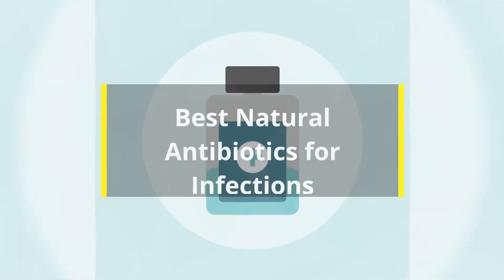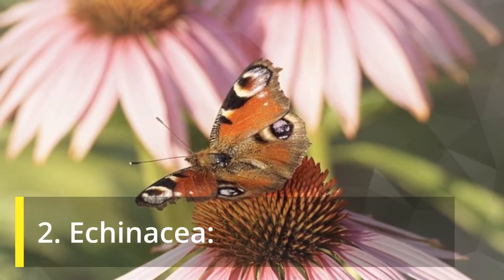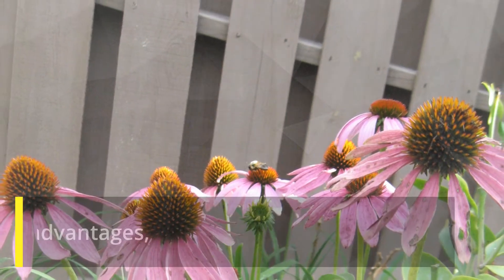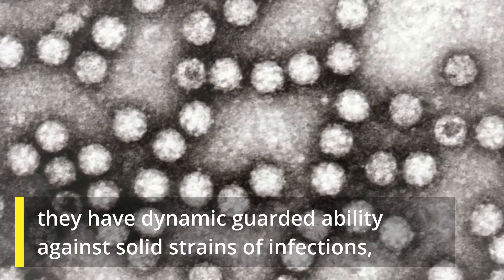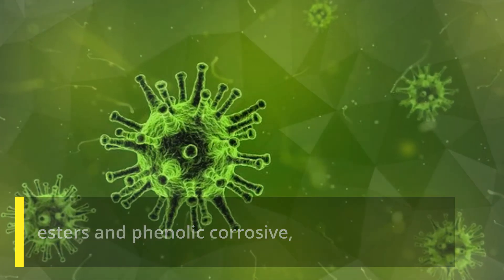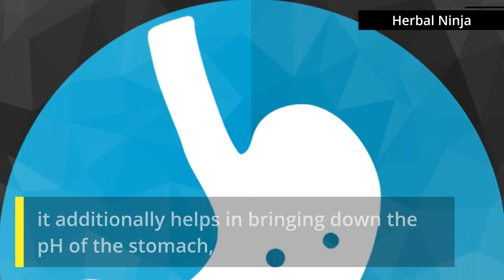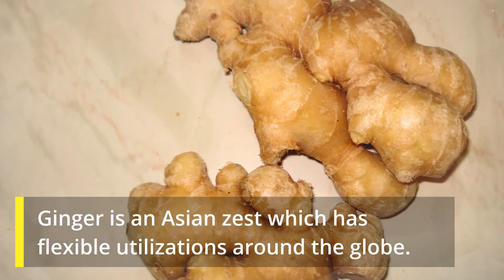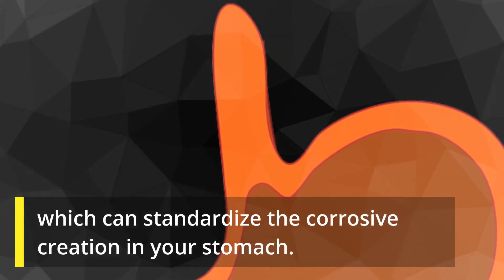Best Natural Antibiotics for Infections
In this video we look at natural herbs to kill viruses

ABOUT HERBAL NINJA

Our principle center is to give basic, regular home cure and natural remedies for ordinary contaminations and issues. We likewise take a gander at the advantages of eating wholesome entire nourishments to improve the general soundness of the body and the significance of activity.

If you found this video valuable, provides it a like.
If you recognize someone who must see it, share it.
Add it to a playlist if you would like to observe it later.